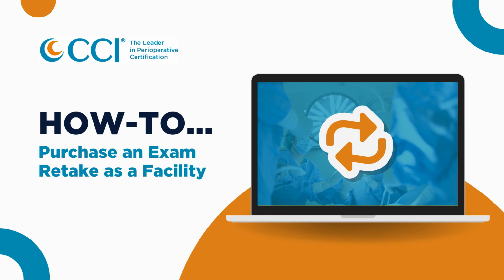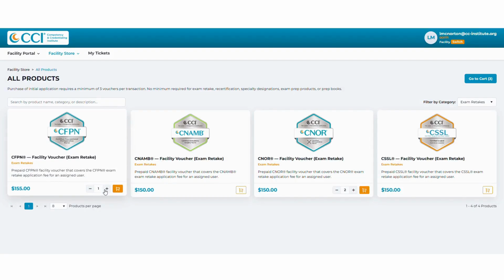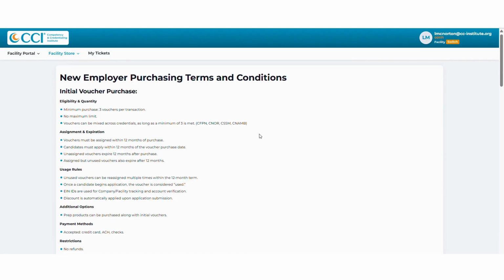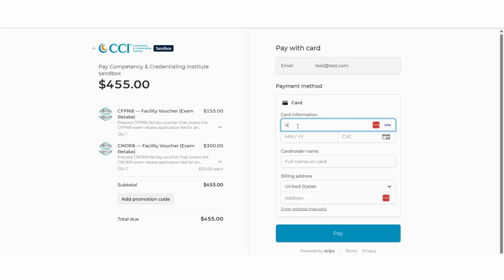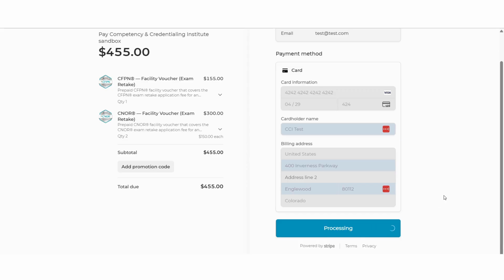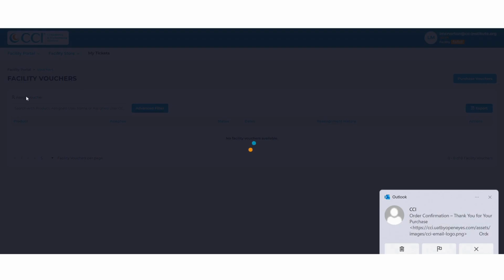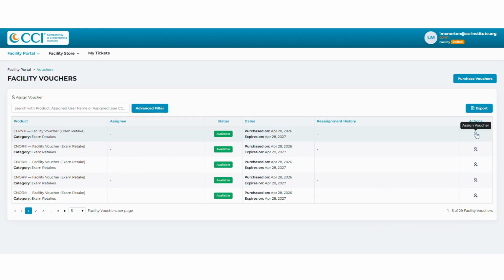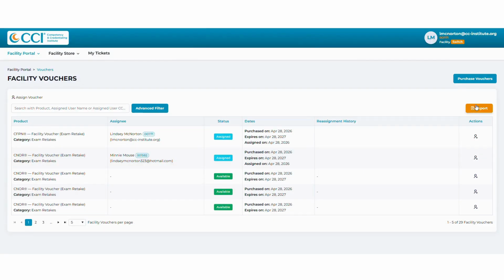How-To Purchase an Exam Retake as a Facility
Here are step-by-step instructions on How-To Purchase an Exam Retake as a Facility with our new Certification Management System (CMS)!